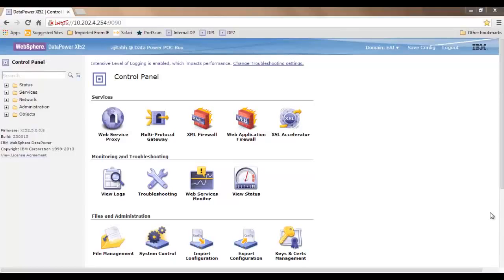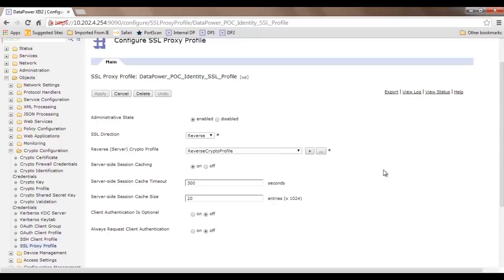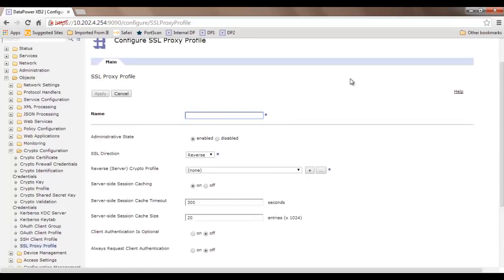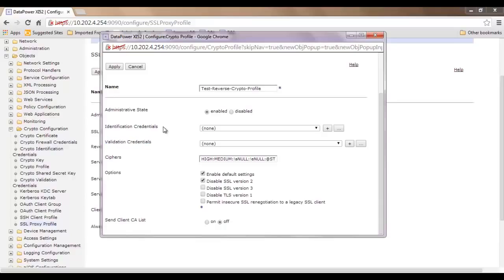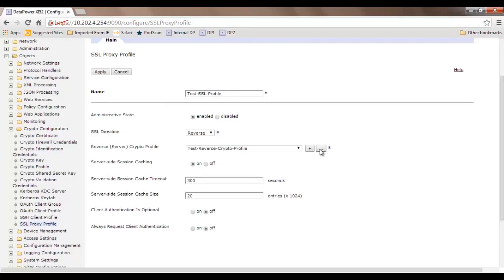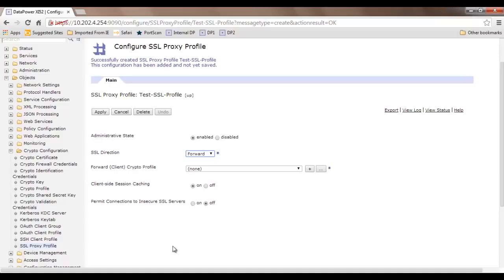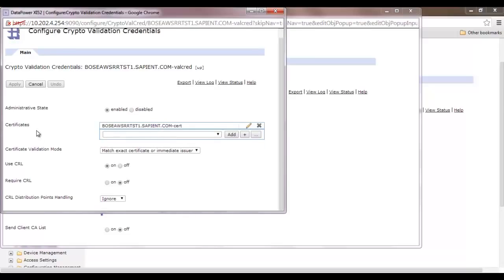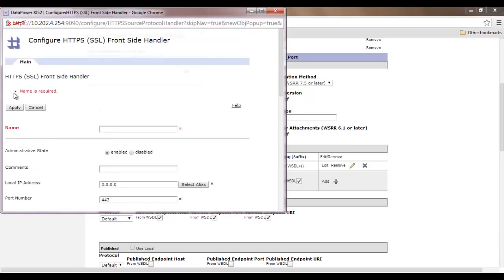IBM Datapower Understanding SSL Crypto Profile